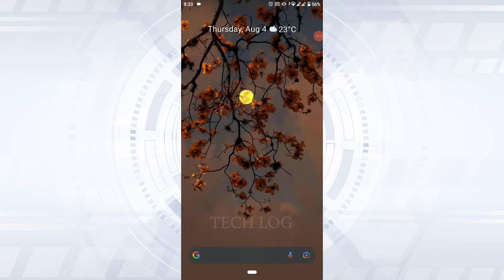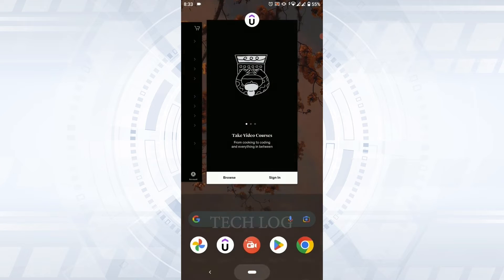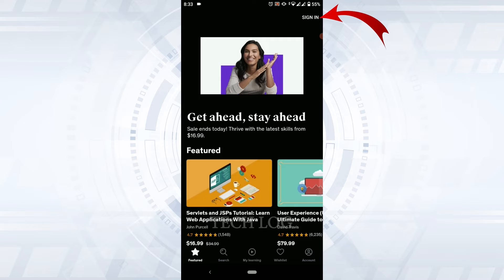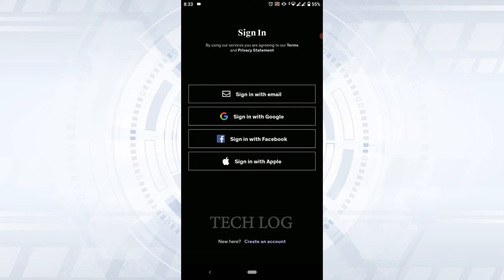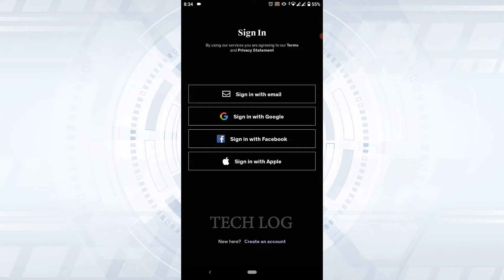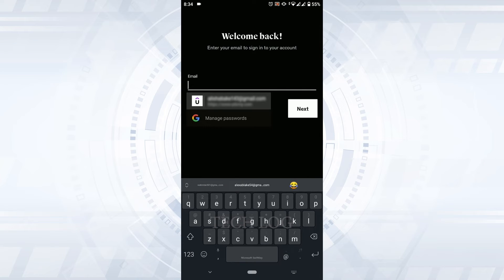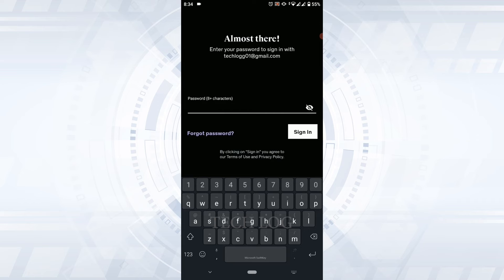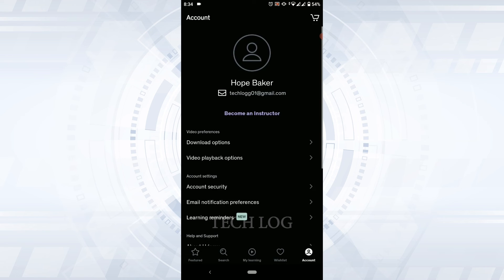Udemy Login | Udemy App Login Guide | Udemy Account Sign In 2023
Open the  Udemy Application and follow the steps in the video.  You can use your email account, google account, Facebook, and apple id to log in.

Tech Log.